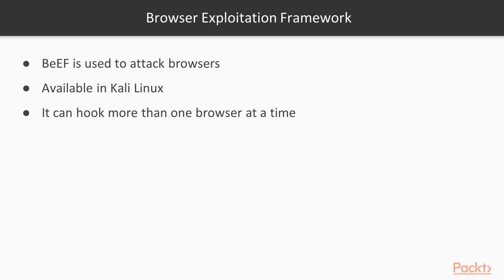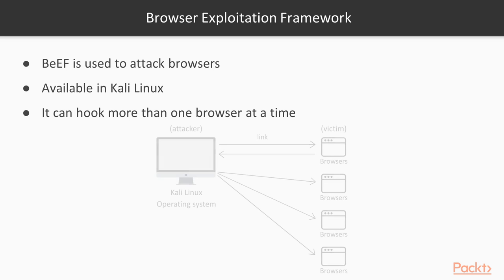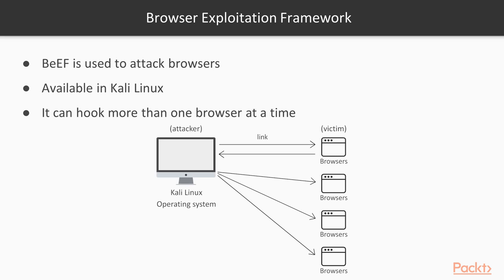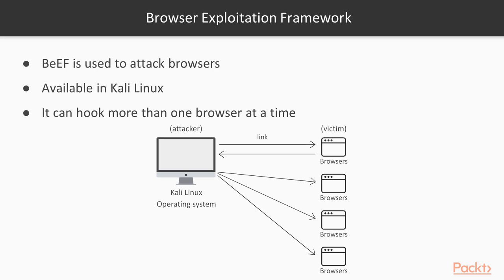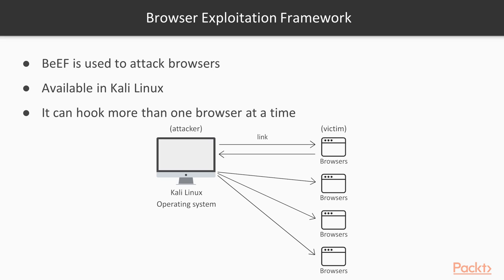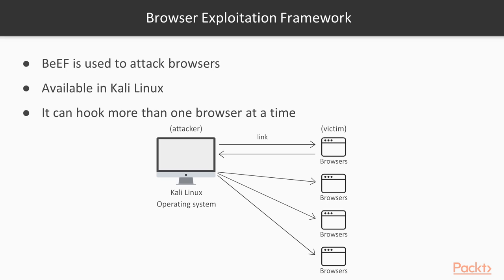27 About the Browser Exploitation Framework